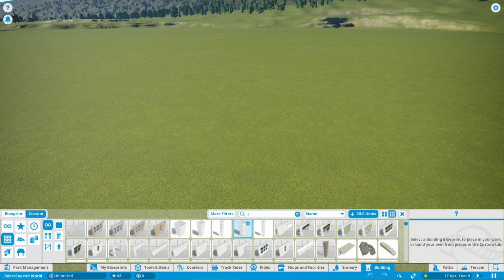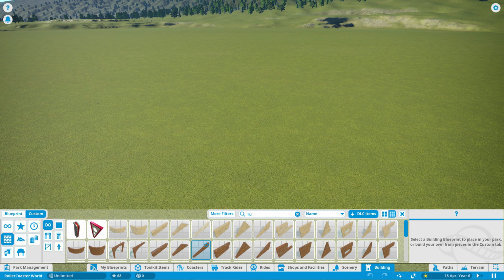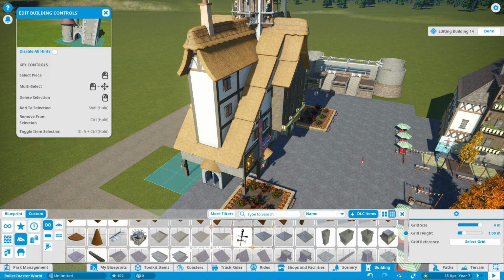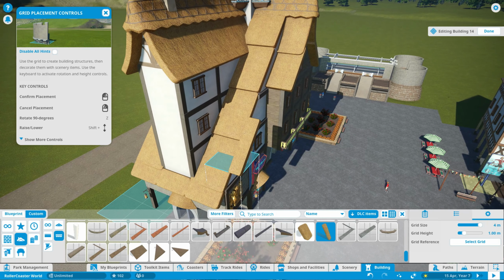Planet Coaster Garden Park Pt2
Hello all
In this episode we build some shops, a cable car and a mountain.
And a nice stairway to heavens.